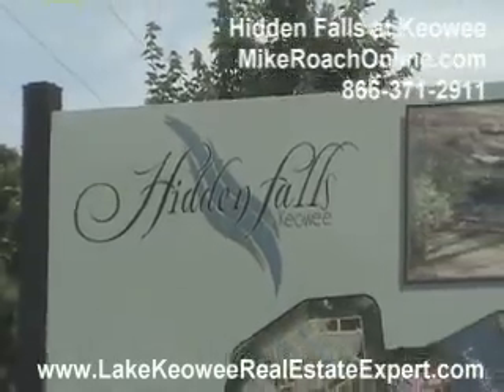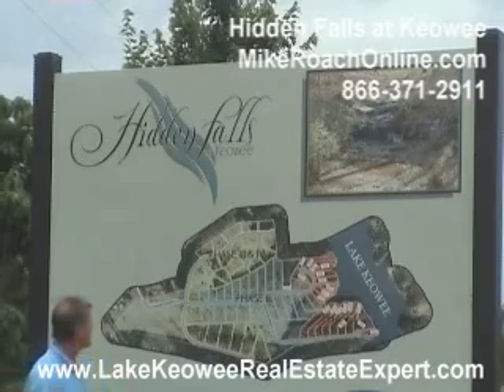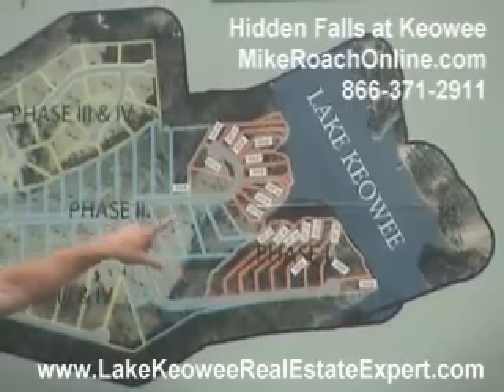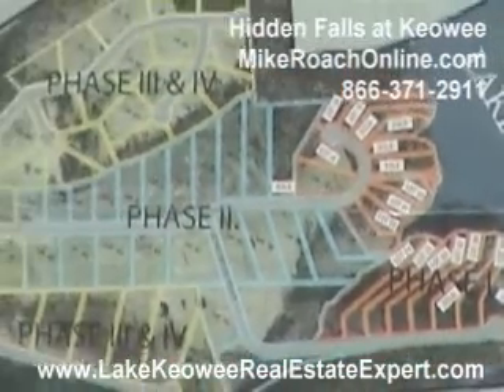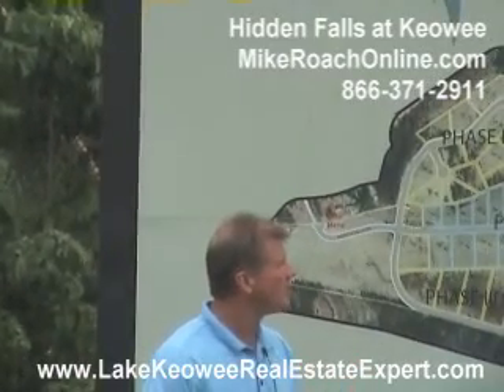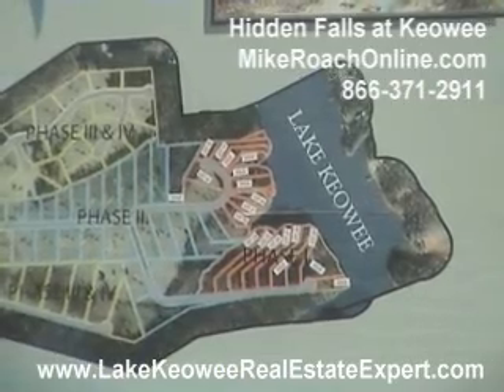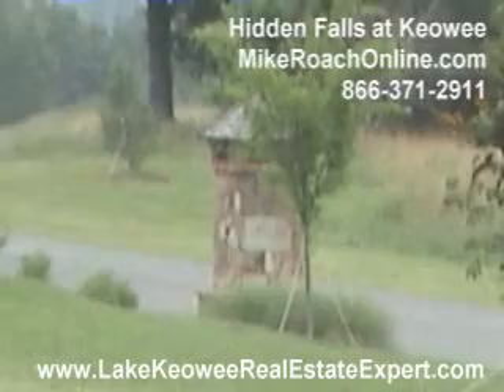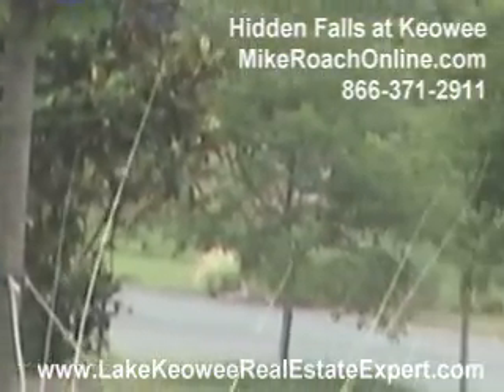Hidden Falls at Keowee Subdivision Video Lake Keowee Watefront Real Estate for sale Mike Roach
Great little subdivision on the lower portion of Lake Keowee.  Take a moment to watch Mike Roach as he gives you a quick rundown of what it has to offer.